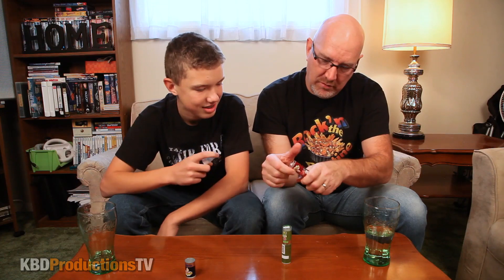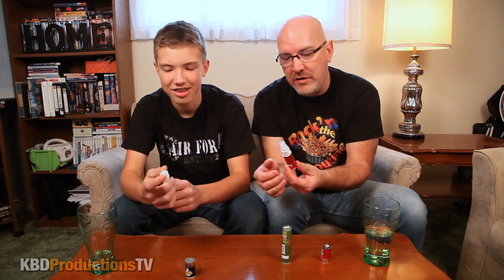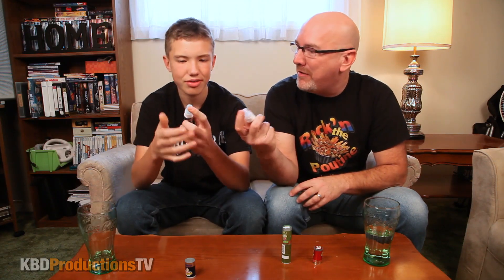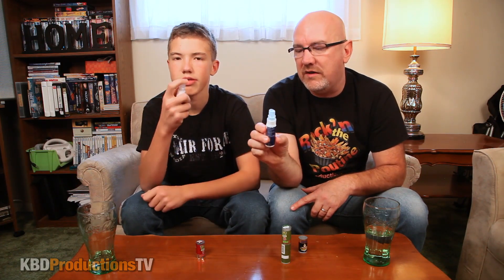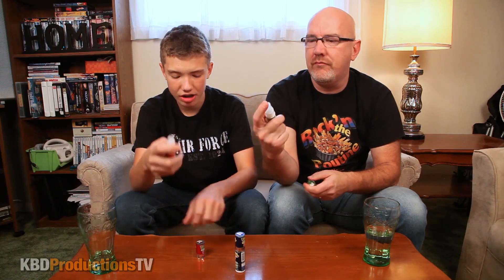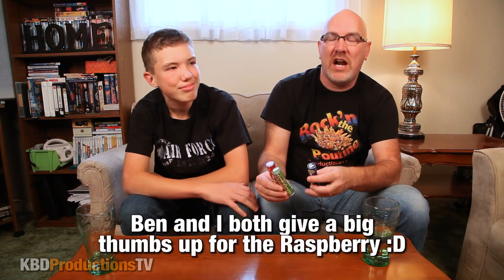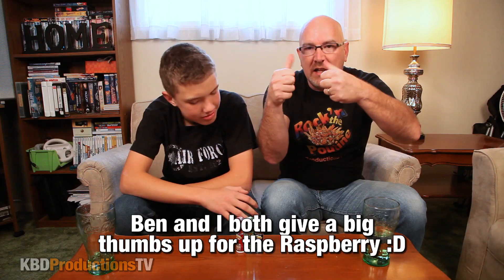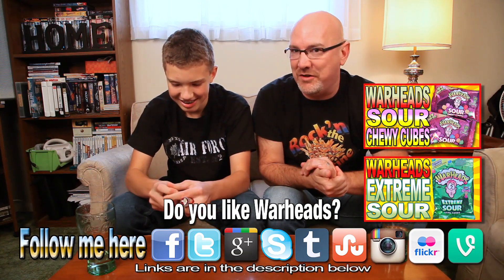WarHeads ★ Super Sour Spray Candy with Co-Host Ben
Here's a video we finally edited from November 2013, sorry for the long delay :D

Ken Domik
KBDProductionsTV

Skype - kendomik

Warheads (trademarked as WARHEADS) is a brand of sour candy manufactured by Impact Confections. The candy was invented in Taiwan in 1975 and was first imported to the United States by The Foreign Candy Company of Hull, Iowa in the early 1990s. For a while, special ("HOT") versions of the candy were also available but proved to be less popular. They are currently manufactured and distributed in the United States by Impact Confections and in Australia by Funtastic Limited. They proved to be very popular, especially with children; in 1999, Warheads were referred to as a "million brand." Impact Confections acquired the brand in 2004.

Warheads Extreme Sour Hard Candy derive their strong sour flavour primarily from malic acid, which is applied as a coating to the outside of the small, hard candies. The intense sour flavour fades after about 5 to 10 seconds, leaving a fairly mild candy that contains the much less sour ascorbic acid and citric acid.

The name "Warheads" comes from the notion that the sour taste of the candies is akin to a real warhead going off in one's mouth, and the brand's mascot, Wally Warheads, is depicted as a boy with puckered lips and a small mushroom cloud emanating from the top of his head. A driving force behind the candy's popularity were informal competitions among schoolchildren to determine who could withstand eating the largest number of Warheads at once.

A warning is now included on Warheads packaging, as follows:

CAUTION: Eating multiple pieces at the same time or within a short time of each other may cause an irritation to sensitive tongues and mouth. This may vary from a slight irritation to a severe reaction depending on the individual.

Varieties
In addition to the Warheads Extreme Sour Hard Candy, the Warheads brand encompasses several other types of candy; Warheads Extreme Sour Hard Candy Mini Size (previously known as "Juniors"), Warheads SuperSour Spray, Warheads SuperSour DoubleDrops, Warheads Sour Chewy Cubes, Warheads Sour Dippers, Warheads Sour Coolers, and Warheads Sour Twists.